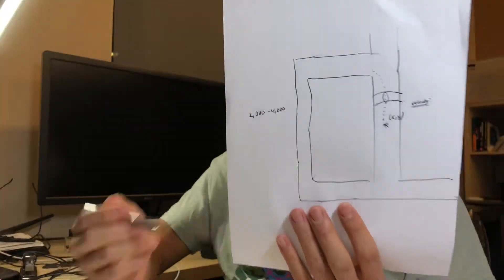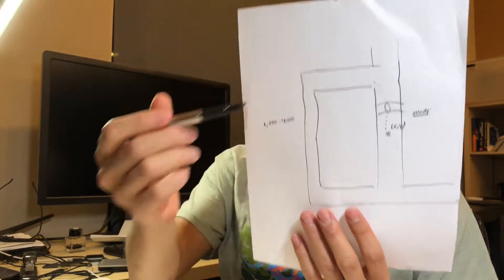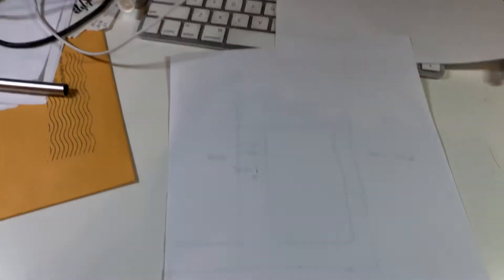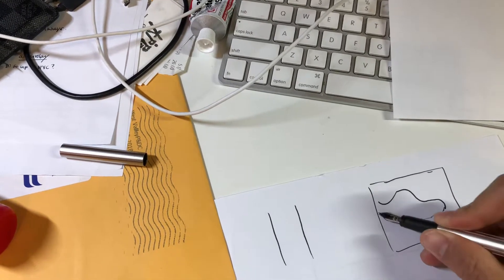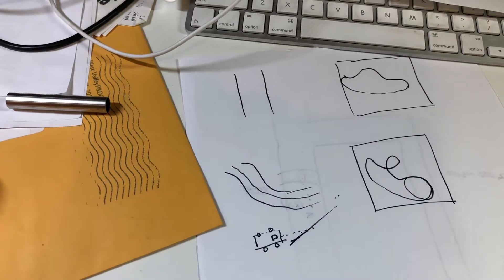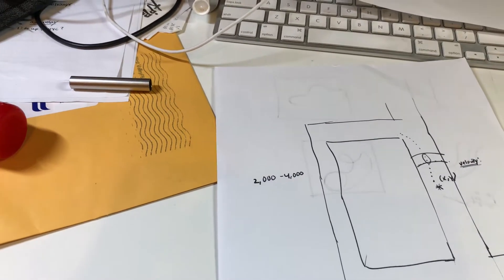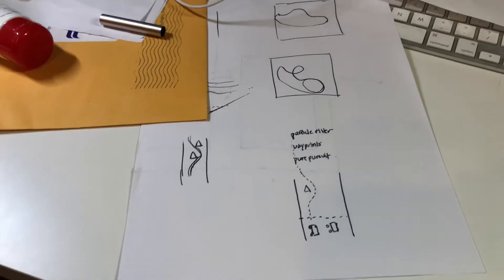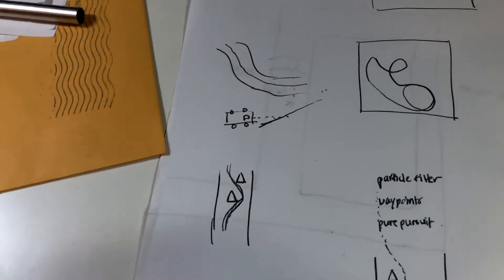F1/10 Week 6: What other worlds/maps might we need?